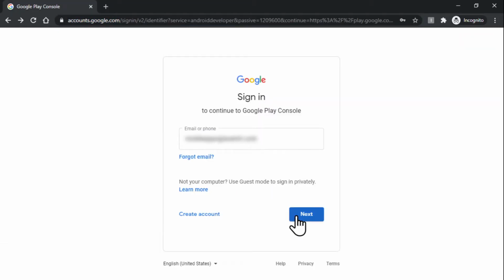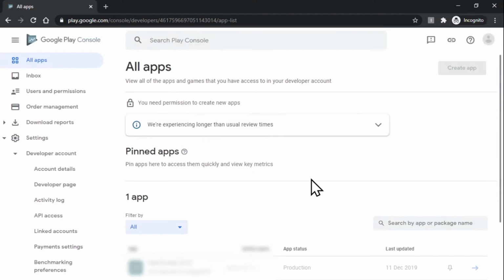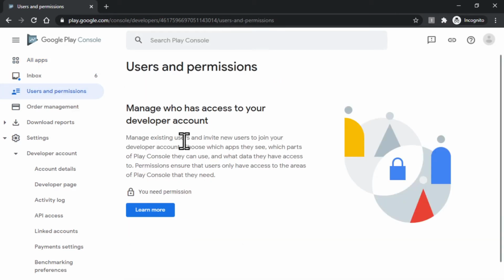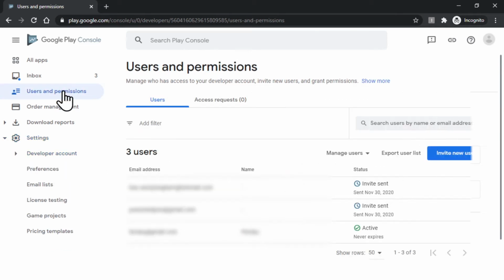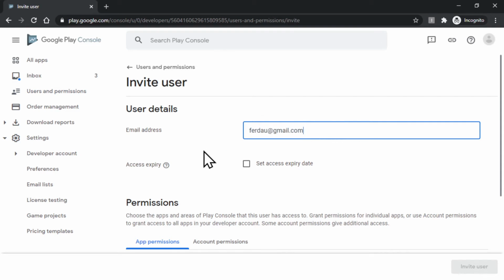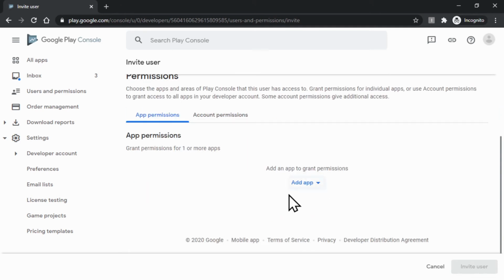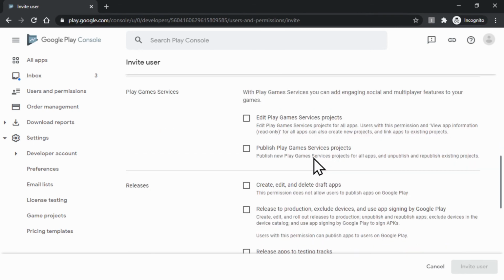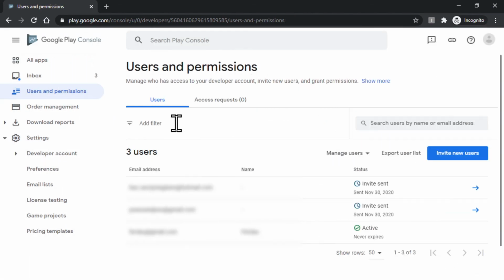How to give access on Google Play Console / Invite new users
In this video you will see step by step how to provide someone with access to your Google Play Console account.